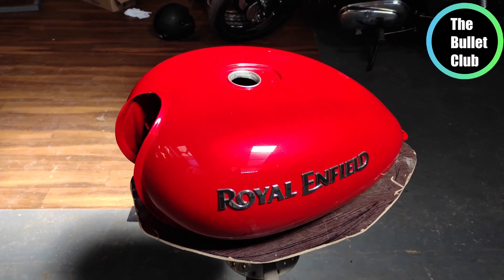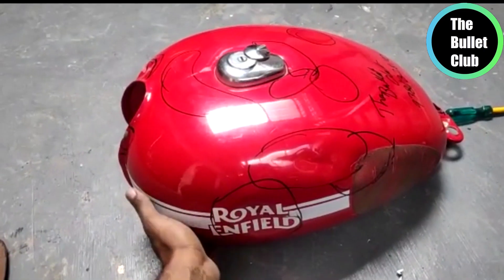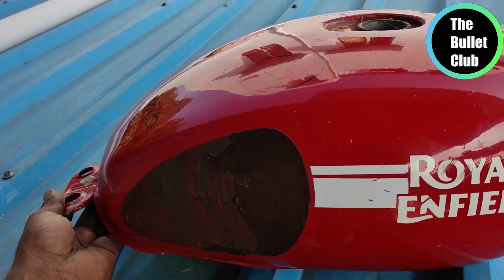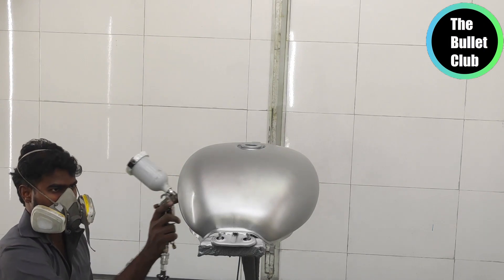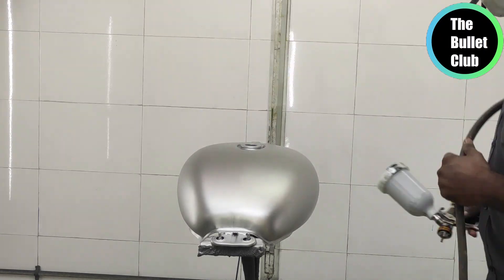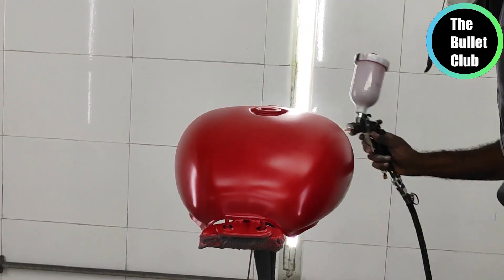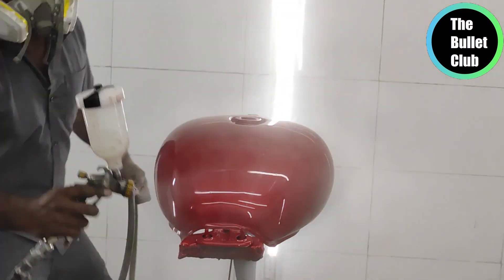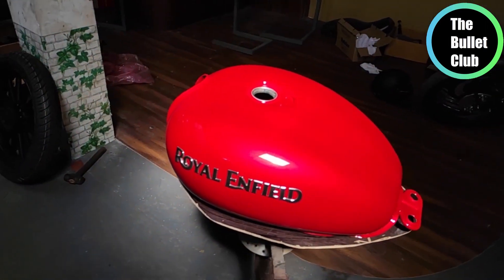Most brightest colour for Royal Enfield | Intense RED| 9384328110 | மதுரை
hello friends,
this video is about how to paint a classic petrol tank in red.